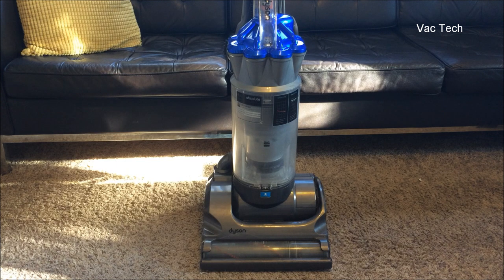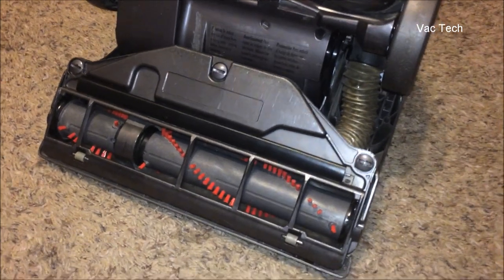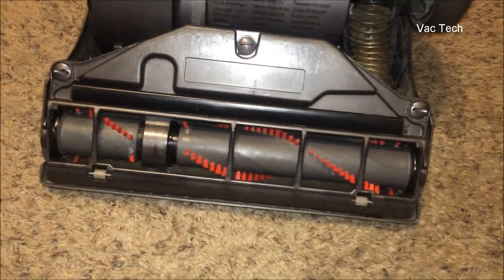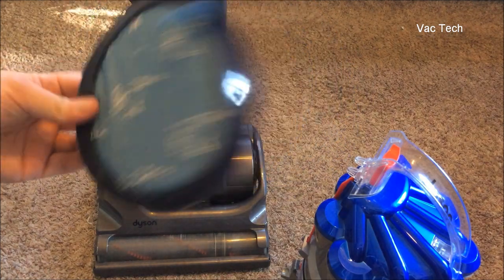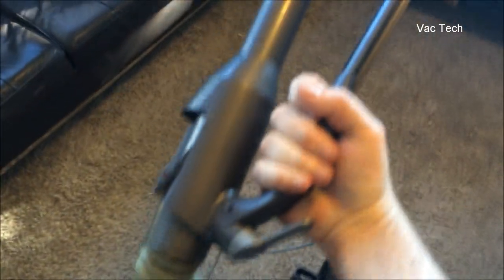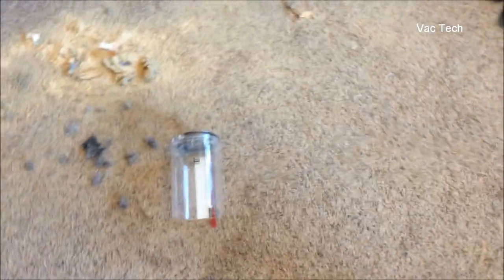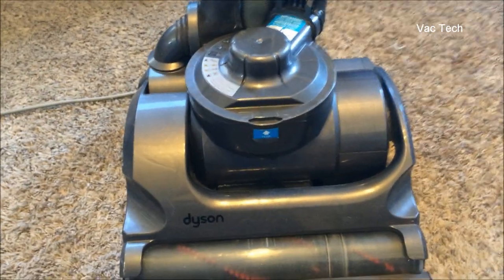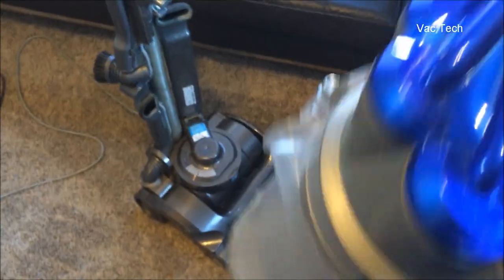Dyson DC17 vacuum Overview and Demo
An excellent carpet cleaner, easy-to-use, low-maintenance, and versatile.